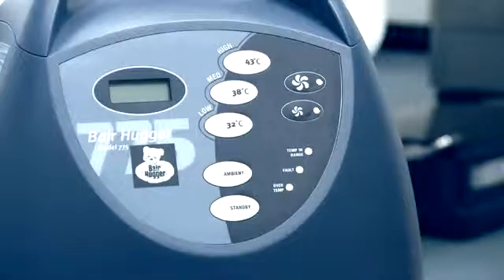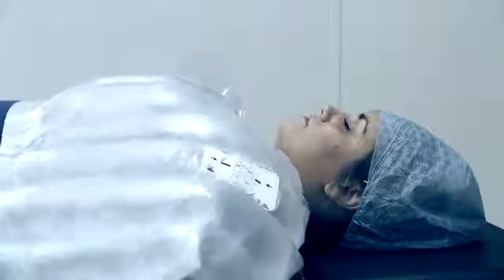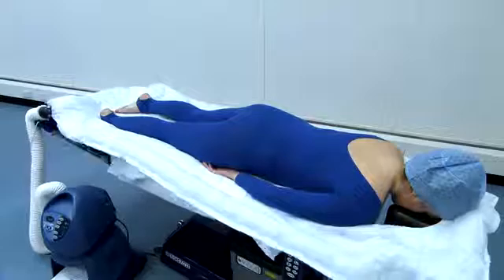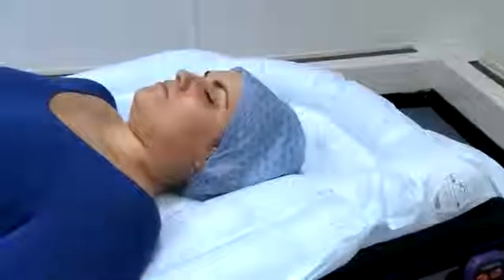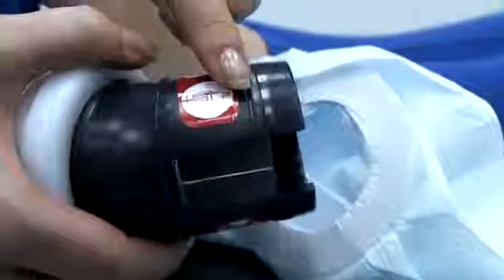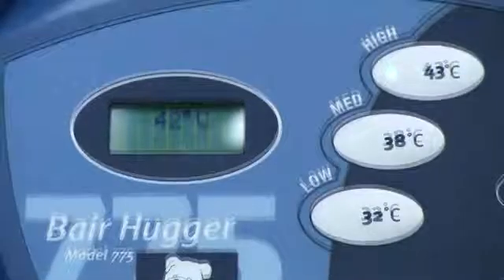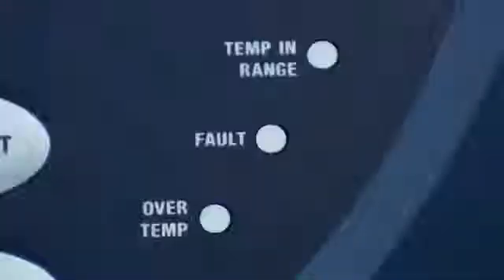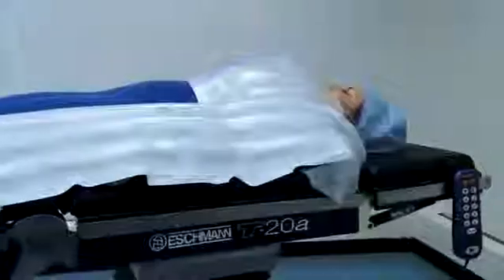Máy sưởi ấm cơ thể bệnh nhân Bair Hugger- Model 775- 3M Mỹ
Máy sưởi ấm cơ thể bệnh nhân Bair Hugger.
Xuất xứ: 3M - Mỹ.
Sử dụng để đảm bảo thân nhiệt cho bệnh nhân, ngăn chặn hạ thân nhiệt trong quá trình phẫu thuật.
Máy được sử dụng trong Phòng mổ( OR), Hậu phẫu( PACU), Hồi sức tích cực( ICU).
Máy làm ấm 3M™ Bair Hugger™  làm ấm cho bệnh nhân bằng cách thổi khí đã được làm ấm tới nhiệt độ xác định vào các chăn (mền) đặc biệt. Các chăn này có các kênh để dẫn khí trải đều ra khắp bề mặt chăn và tạo sự đồng nhất về nhiệt độ. Bề mặt xúc giữa chăn với người bệnh có rất nhiều lỗ nhỏ để khí thoát ra và làm ấm bệnh nhân. Có rất nhiều dạng chăn để phù hợp với các yêu cầu sử dụng khác nhau.

Khí làm ấm được điều chỉnh nhanh chóng bằng các phím trên máy chính và được theo dõi liên tục nhằm giúp bác sĩ kiểm soát việc điều trị và đảm bảo an toàn cho bệnh nhân. Cảm biến nhiệt độ được đặt tại cuối ống dẫn khí để nhiệt độ theo dõi được chính xác nhất. Máy sẽ báo động khi nhiệt độ theo dõi quá cao hoặc quá thấp và sẽ tự động ngừng hoạt động trong một số trường hợp để đảm bảo an toàn.

Máy gồm 3 Model: 505, 750, 775.

Với hơn 25 kiểu chăn, đáp ứng đầy đủ các nhu cầu làm ấm của bệnh nhân-từ trẻ em tới người lớn,từ những ca phẫu thuật đơn giản tới những ca phẫu thuật tim phức tạp ở nhiều tư thế. Chúng tôi cung cấp một công cụ làm ấm cho hầu hết các quy trình phẫu thuật, tối ưu hoá điều trị cho mọi bệnh nhân.